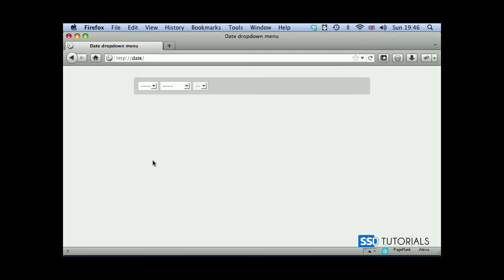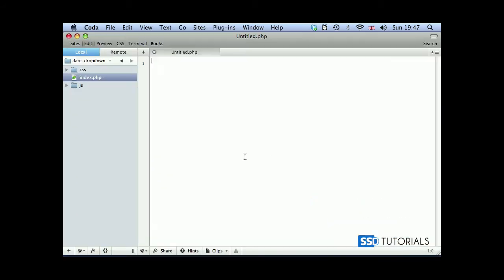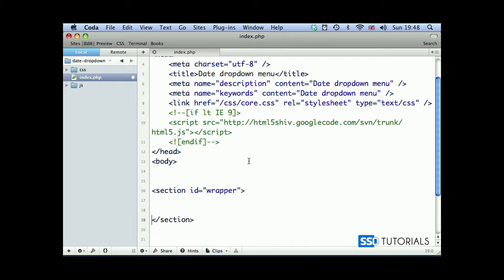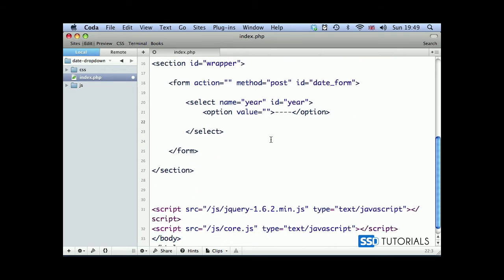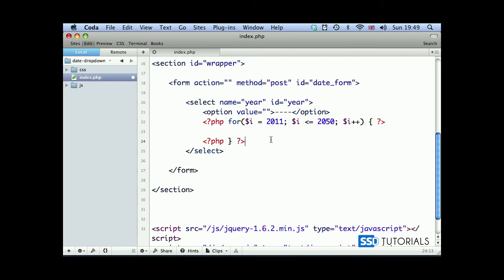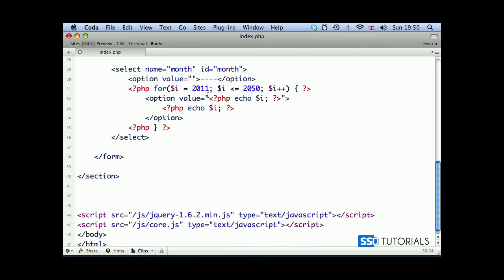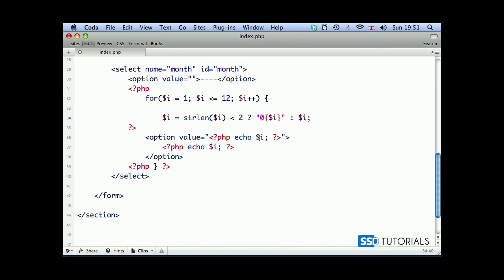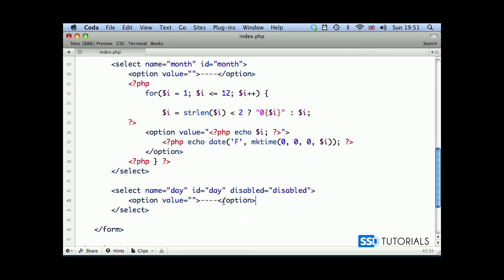01: Form structure